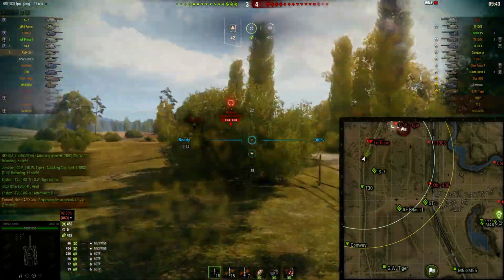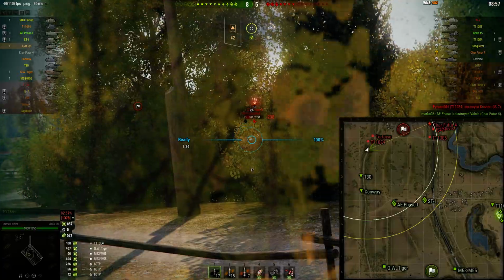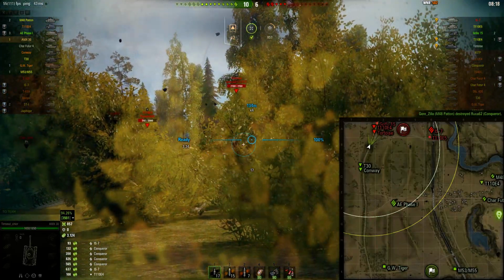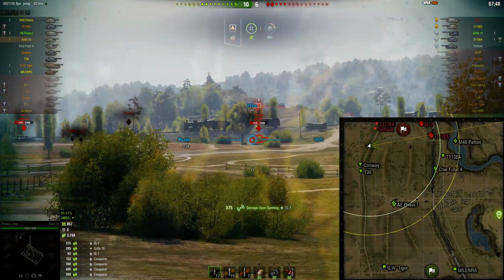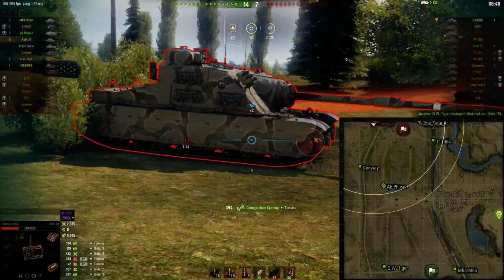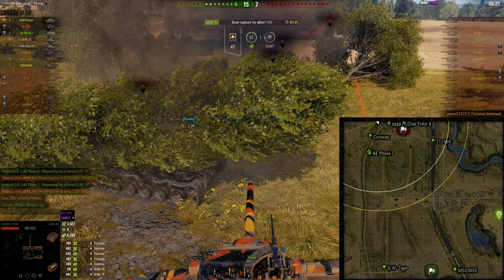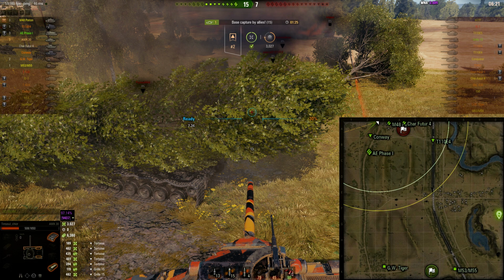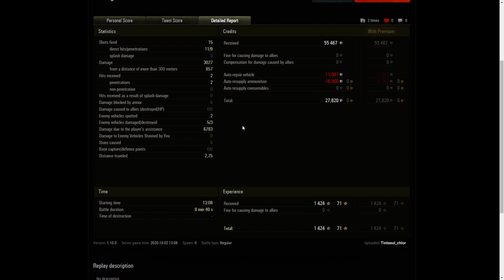Tint Aces the AMX 30 for us!